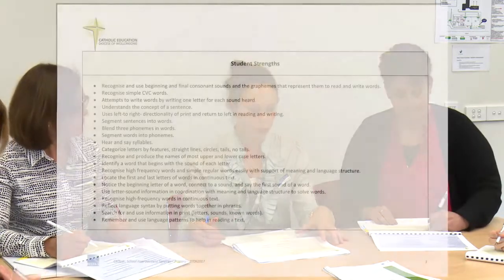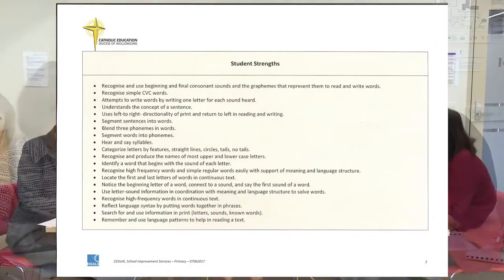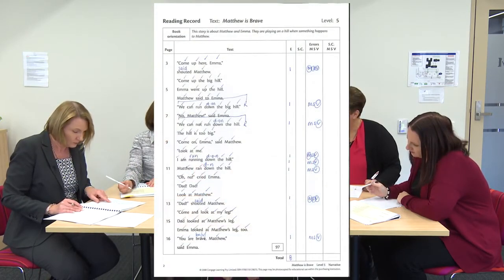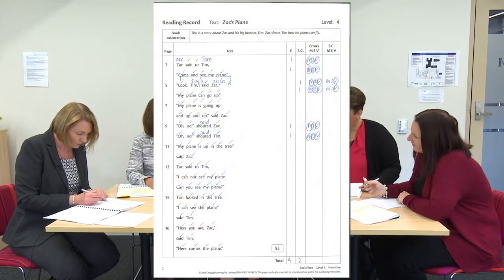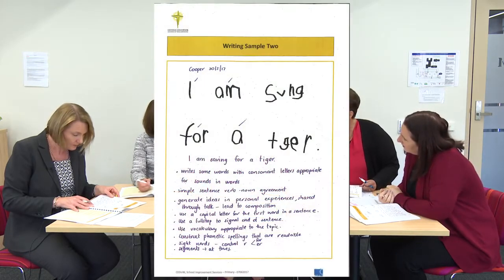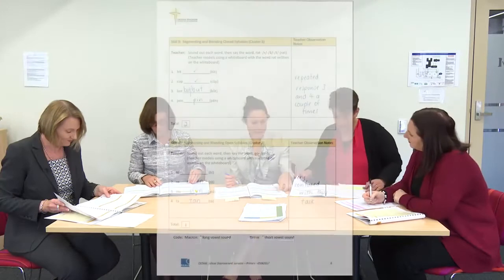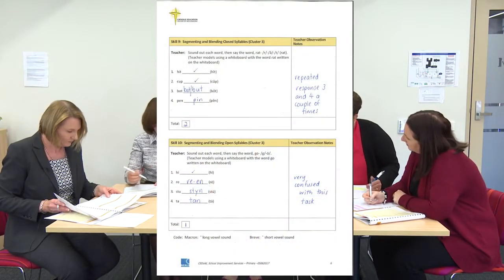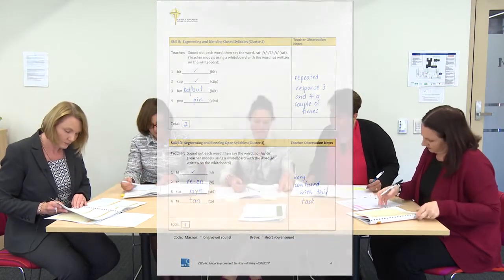20170613 Michelle Rodwell Intervention Strategies Final 2 1